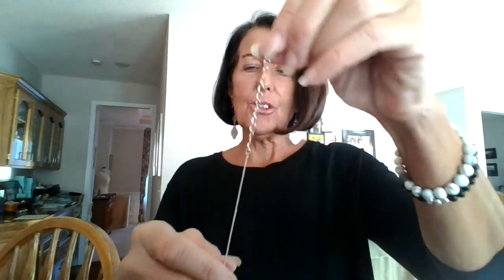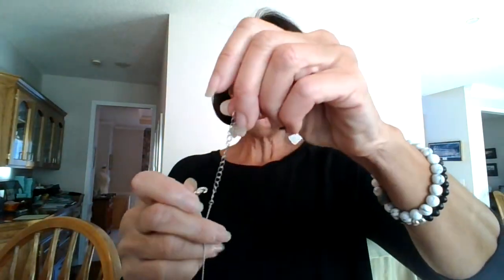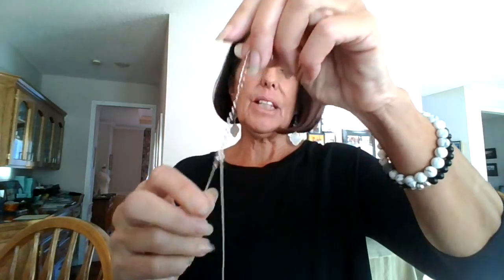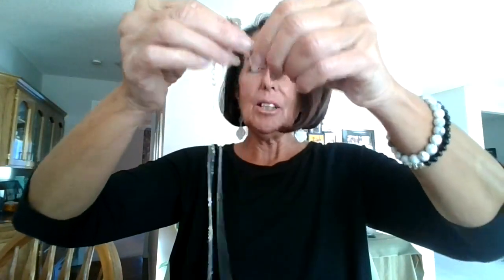Creating that messy neck look that stays in place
Creating a MESSY NECK that isn't so  messy!